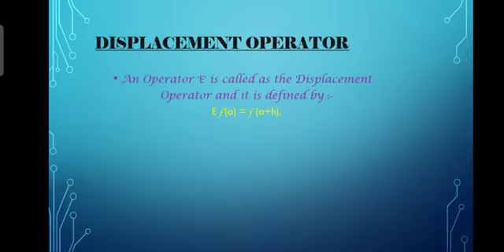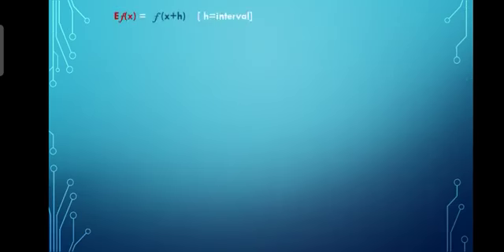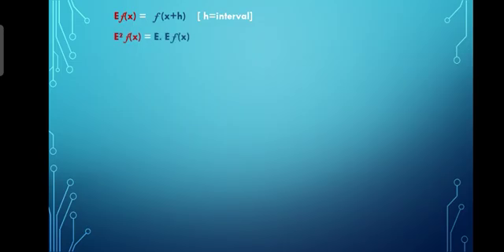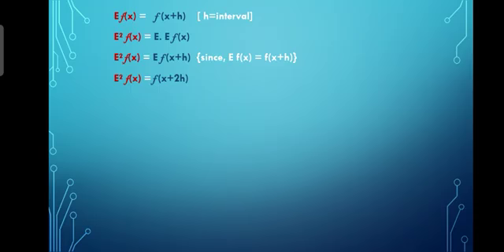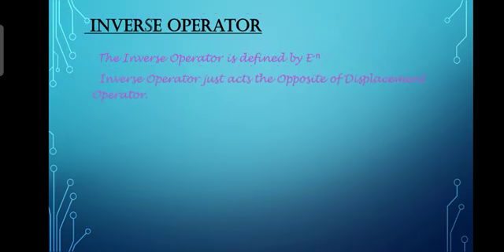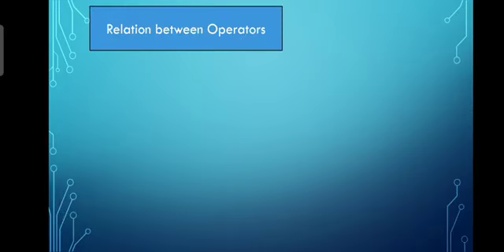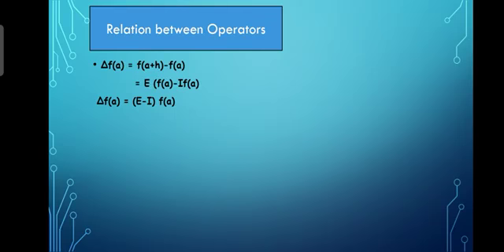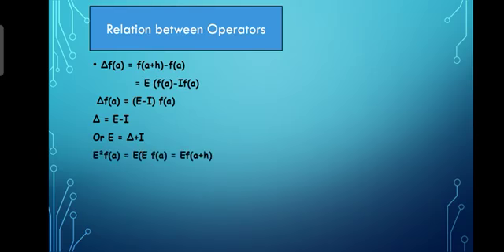The displacement and inverse operator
Shaikh Aftab presentation B.SC. TY (2021-22)
Numerical Analysis